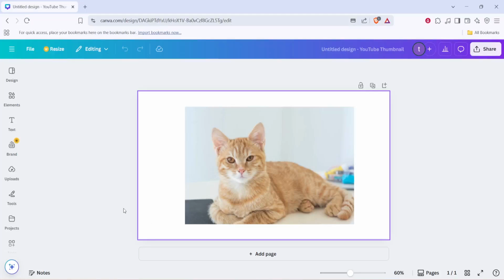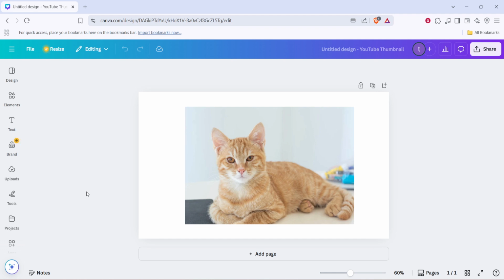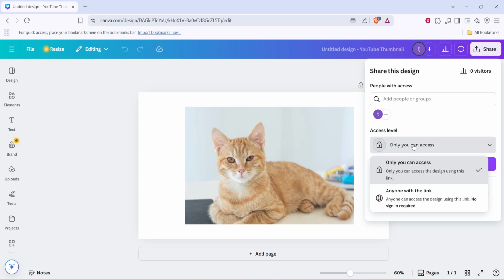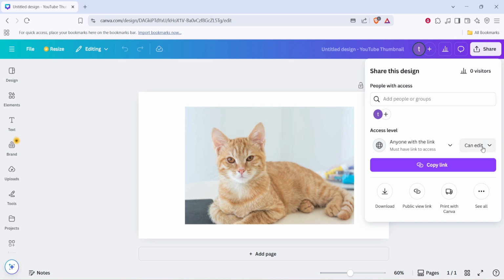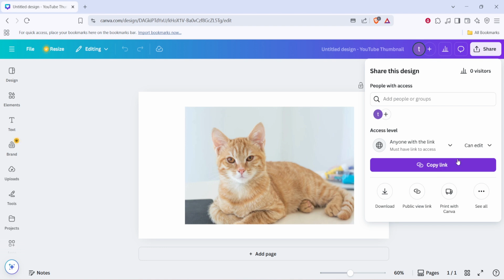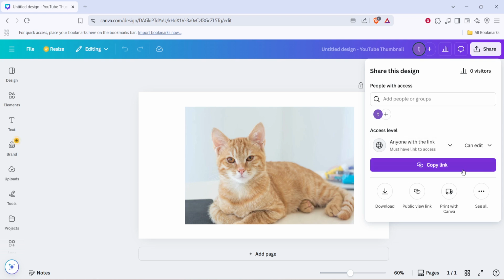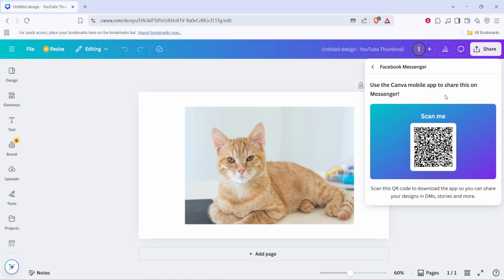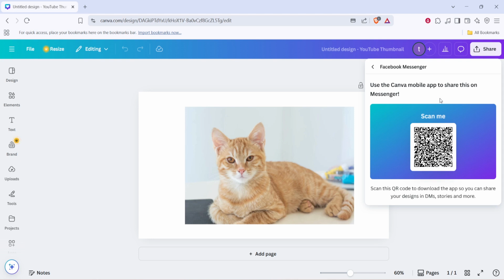How to Send Canva File in Messenger (Full 2025 Guide)